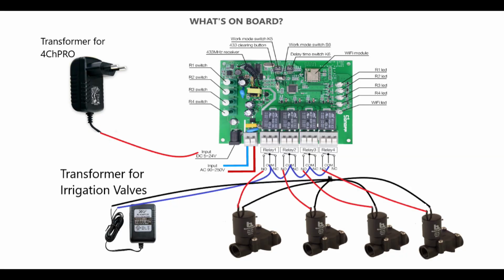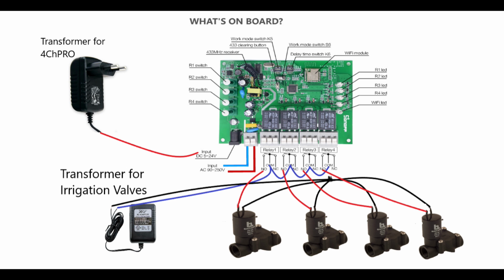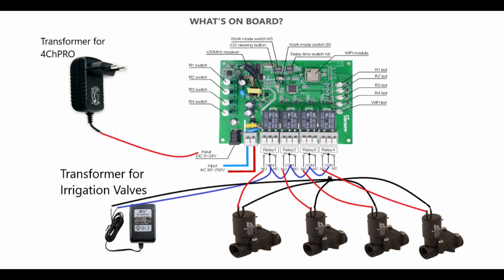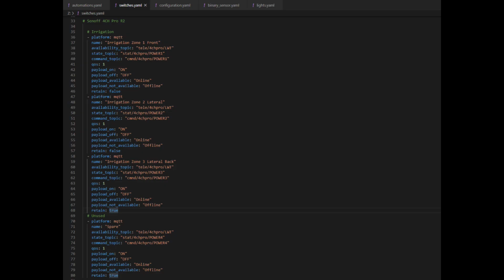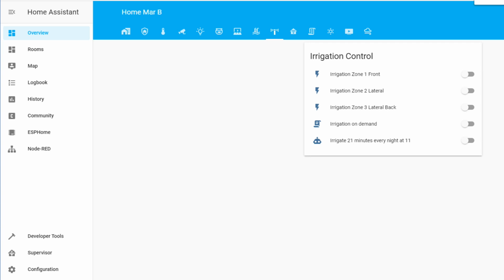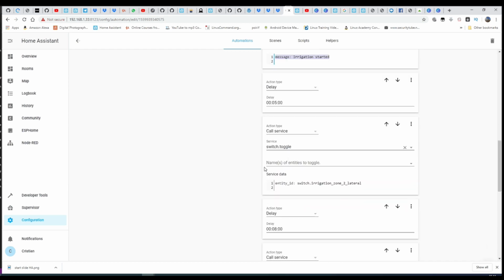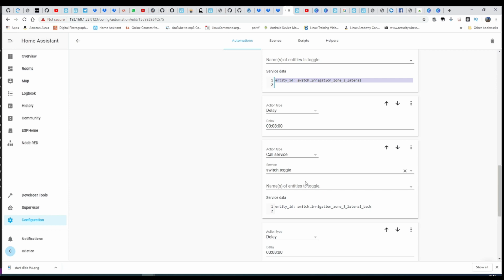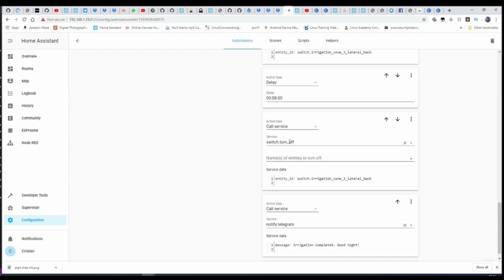Cheap Sonoff-controlled Home Assistant Integrated Irrigation System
In this video I convert my irrigation system to a Sonoff 4 channel Pro (4ch PRO) controlled, Home Assistant integrated smart irrigation system that can be accessed from anywhere at any time.
I used a Sonoff 4 channel PRO R2 which has been flashed with Tasmota.
The MQTT configuration is as follows:
  - platform: mqtt
    name: "Irrigation Zone 1 Front"
    availability_topic: "tele/4chpro/LWT"
    state_topic: "stat/4chpro/POWER1"
    command_topic: "cmnd/4chpro/POWER1"
    qos: 1
    payload_on: "ON"
    payload_off: "OFF"
    payload_available: "Online"
    payload_not_available: "Offline"
    retain: false

Similar configuration for the other three relays.
I then created an automation which uses time as a trigger to toggle the first relay which starts irrigation in zone 1. Then I used a Delay of 5 minutes to allow for the irrigation. After the 5 minutes are gone, the second relay gets triggered, which stops the first one and starts irrigation in zone 2. After a delay of 8 minutes, the third relay gets triggered which stops relay number two and starts irrigation in zone 3. After another 8 minutes, the third relay is stopped and a message is sent via Telegram to inform me that irrigation is complete.
I also created a script for "irrigation on demand", which I can turn on whenever I need extra irrigation.
I don't yet need a weather sensor to control when irrigation takes place, since I have Home Assistant on my phone, I can turn it on anytime I want.
Anyway, if you have any suggestions or questions, please leave them below and I'll be happy to respond to your comments.